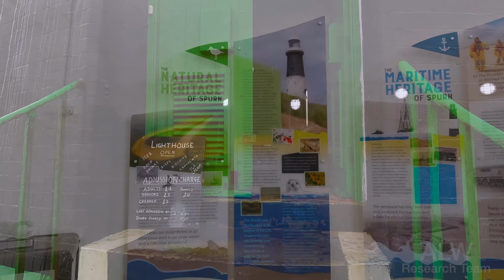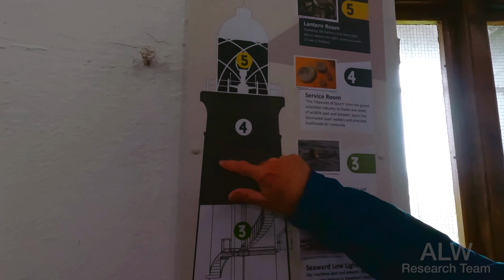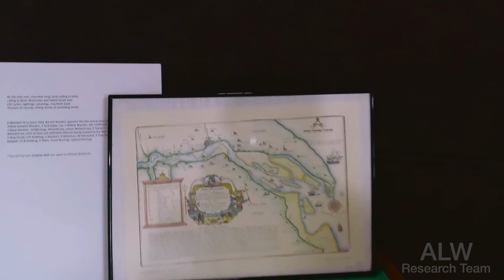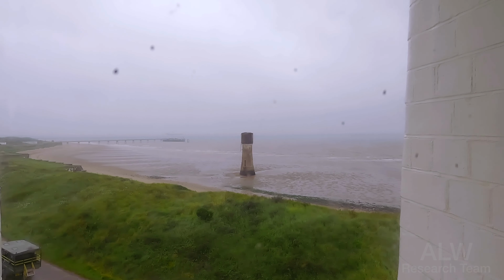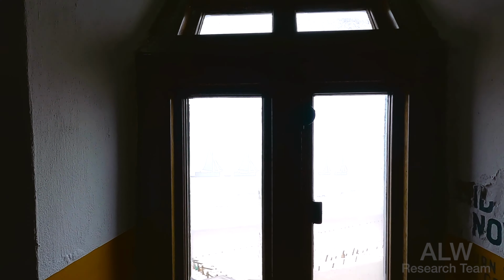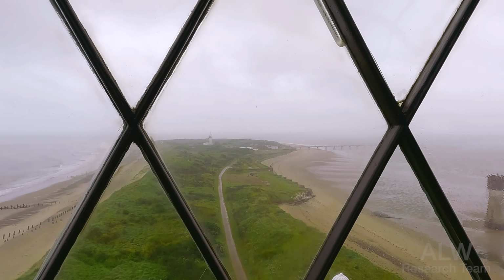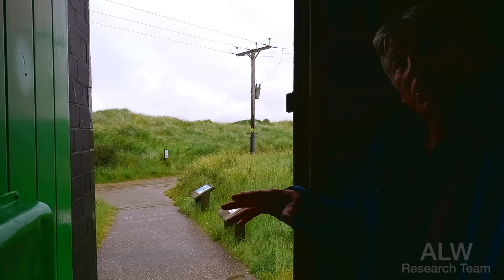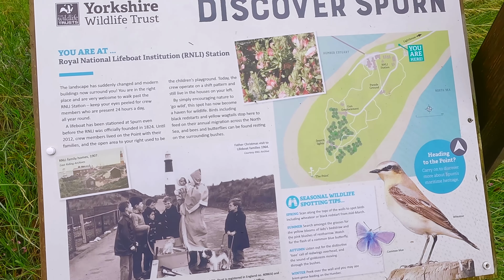Can we get to the top of the disused Lighthouse? Spurn Point 2024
Our adventure to Spurn begins continues! Walking in the rain with Ben we cross the washover and make it to the peninsula. Spurn Point has a long, diverse and interesting past - both natural and human.
In this episode of our series we enter the high lighthouse dating back to 1895 and was built by the architect Thomas Matthews. It remained in use until 1985 when it was decommissioned. In 2016 the lighthouse was restored by the Yorkshire Wildlife Trust.

From military tunnels to lifeboat stations and abandoned villages to storm surges, this landscape has a wealth of history to discover. A Railway once ran the entire length of the peninsula, this was destroyed by a storm in 2013.

Spurn was formed from sediment, sand and gravels washing down the dynamic and rapidly eroding Holderness coast in East Yorkshire. These materials were moved along the coast by longshore drift and created a spit between the North Sea and the River Humber. It's a just over three miles long, and as narrow as 60 meters wide in places.

0:00 Lottery Grant
3:24 37 steps later
4:00 First views
4:23 First lighthouse
5:58 upwards
8:00 Take a breather
9:47 Remembering PWSS
10:47 Observations
14:53 Outbound

For further details about visiting Spurn including organised tours, visit the Yorkshire Wildlife Trust's

The YWT have done amazing things down at Spurn including a Discovery Centre with lots of information.